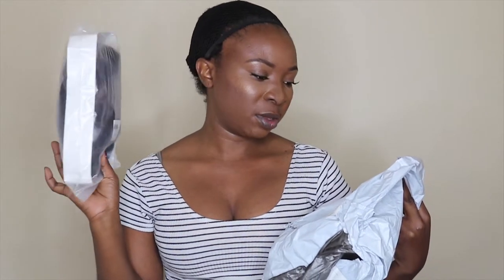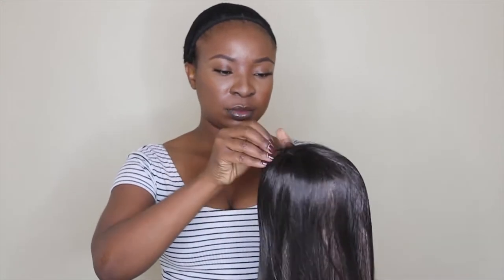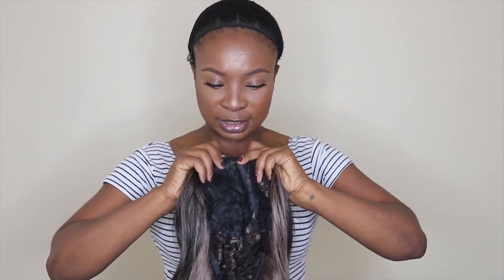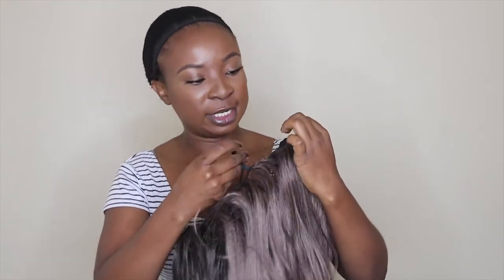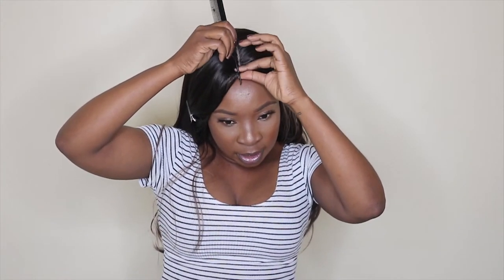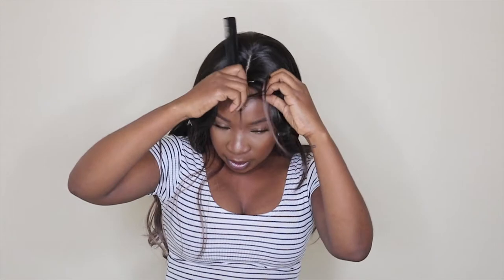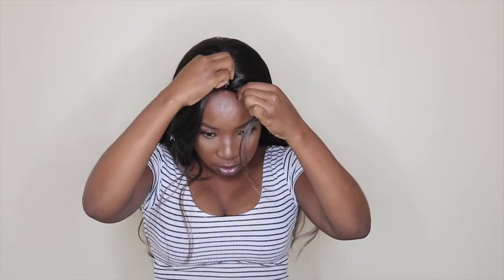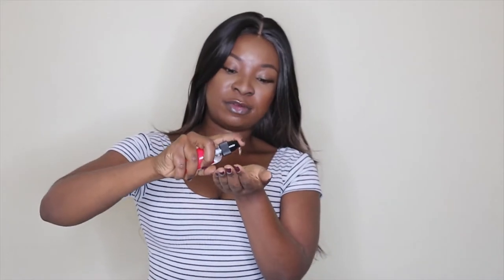GEARBEST SYNTHETIC WIG REVIEW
S N A P C H A T: Tondiephophi
T W I T T E R : Tondiephophi
I N S T A G R A M: Tondiephophi

PREVIOUSE VIDEOS:

How To | Crochet Half Up Half Down on Short Natural Hair
How To | Braidless Crochet High Puff on Short Natural Hair No Cornrows | Soft Dreads

FILMING TOOLS:
Ringlight - Neewer